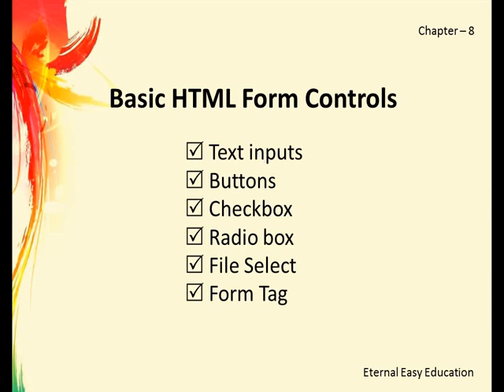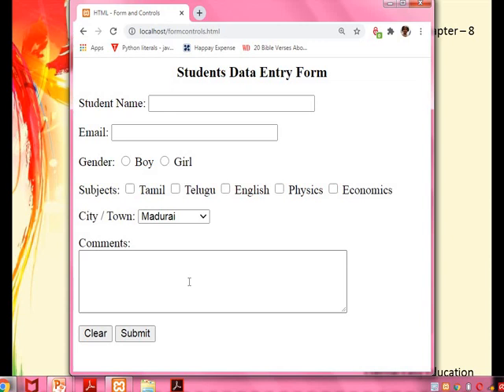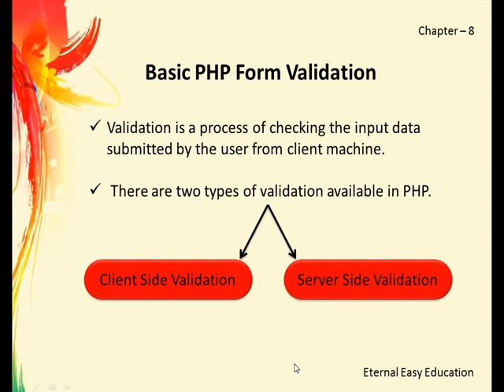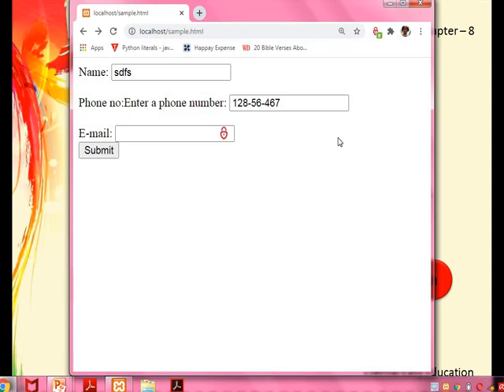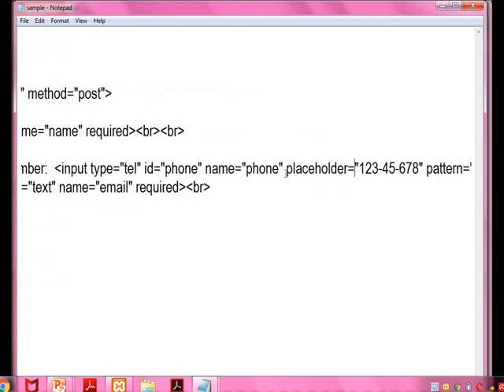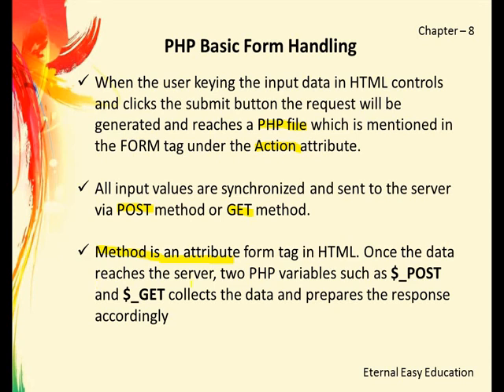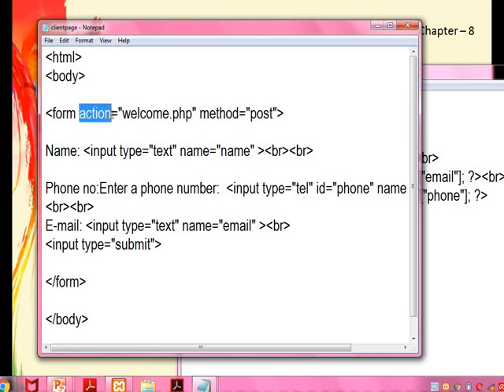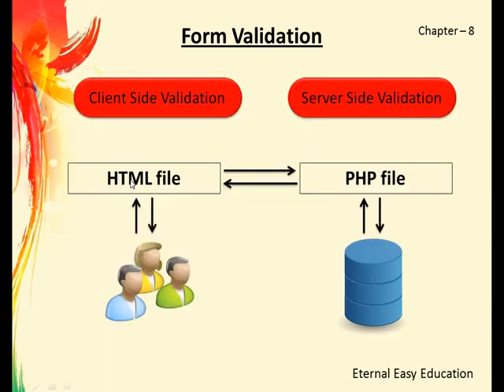TN 12th computer application chapter - 8 PHP Forms and Files(part 1)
TN 12th computer application chapter - 7  PHP looping structure(part 2)